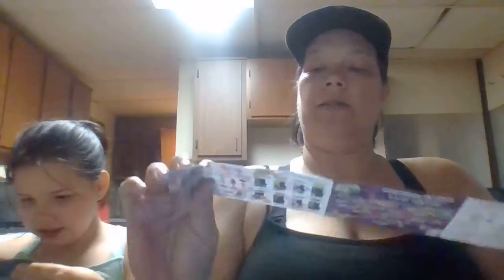Channel Intro and World's Smallest Unbox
This is my first video for IvyRose Creation. So a small intro and unboxing of 2 World's Smallest Toys purchased at Game Stop, with special guest Poison Ivy.

TikTok channels - sherrielane0, and ivyvincent0